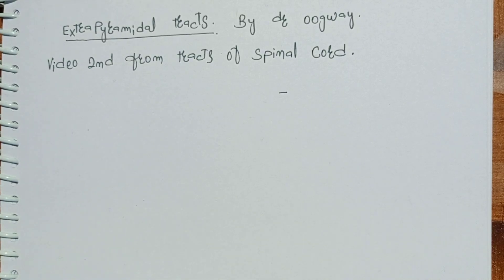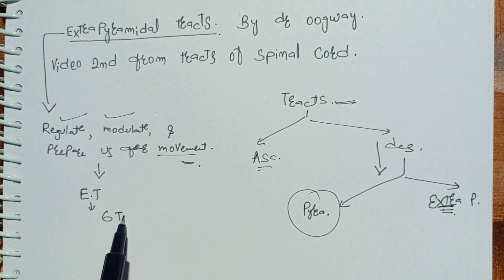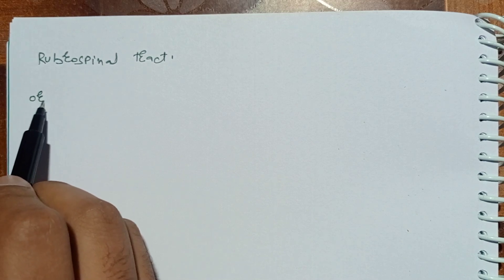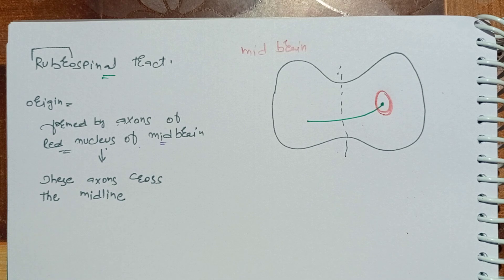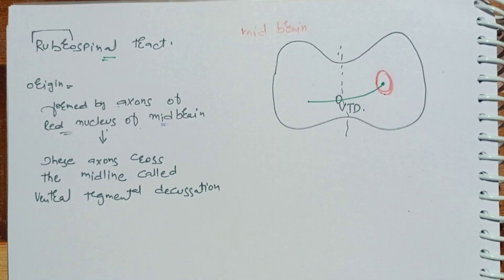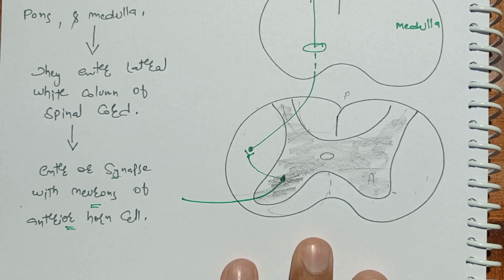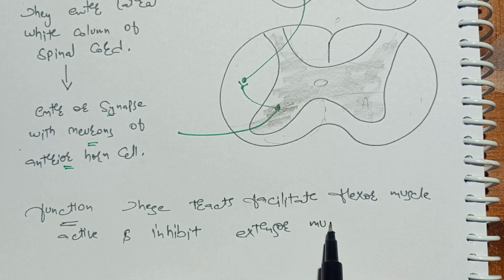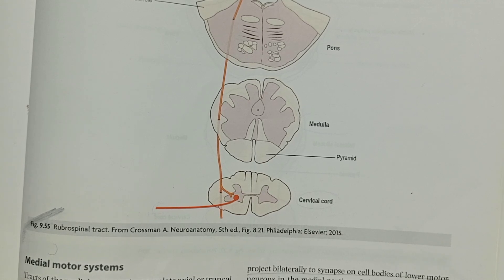2.Rubrospinal Tract, Extrapyramidal tracts,Tracts of spinal cord by Dr oogway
this is video 2 from playlist of Tracts of spinal cord...

and this lecture is about Rubrospinal Tract which is included in extrapyramidal Tracts

Neuroanatomy by Dr oogway

BDC Neuroanatomy

Anatomy

for my notes. join my telegram channel